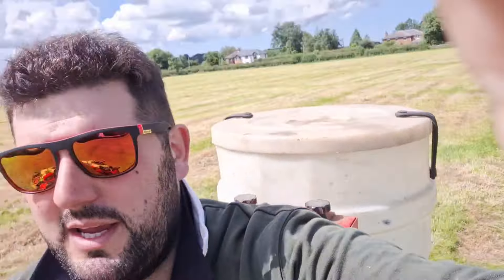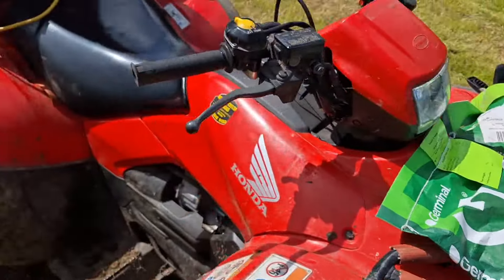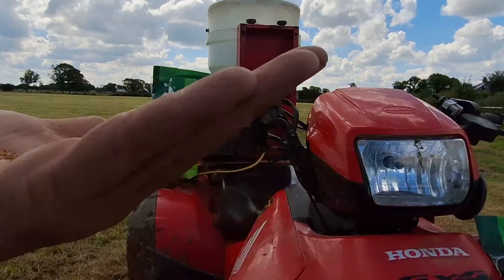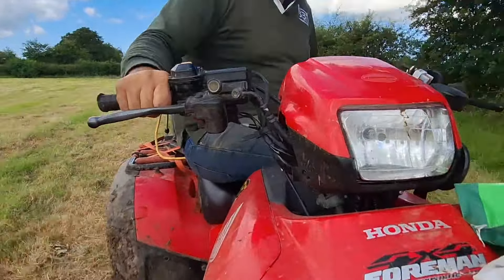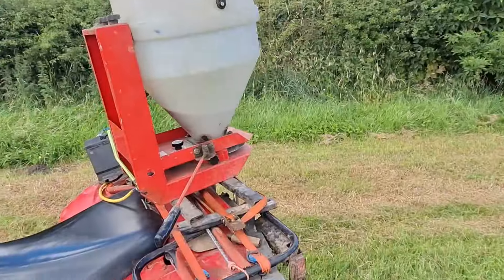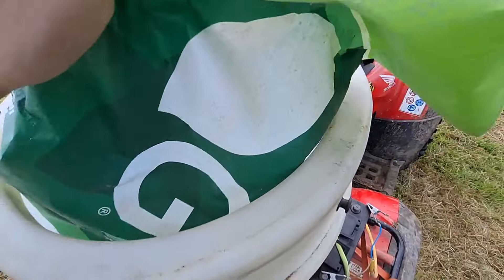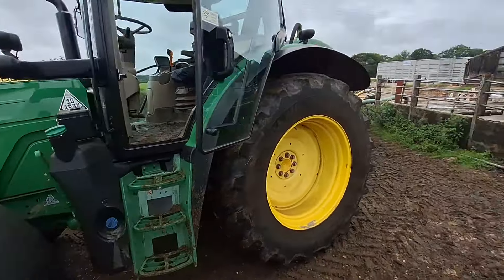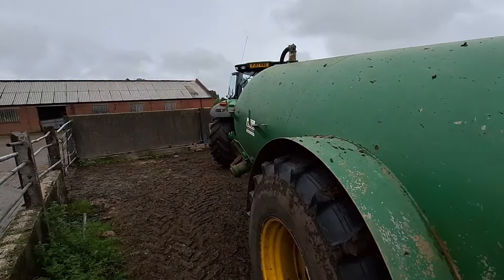Come and watch us sowing some clover and spreading slurry on the ground!!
sowing some clover seeds and spreading slurry